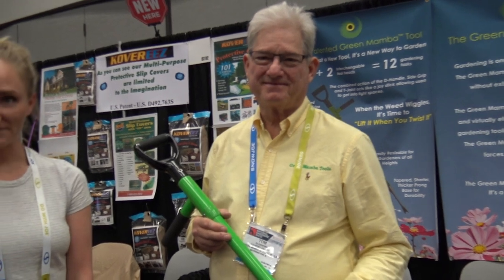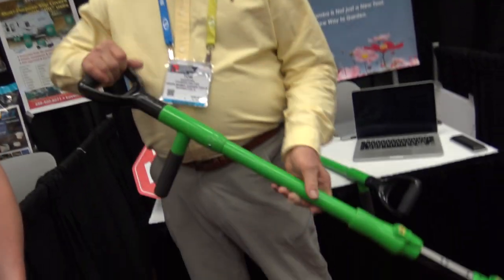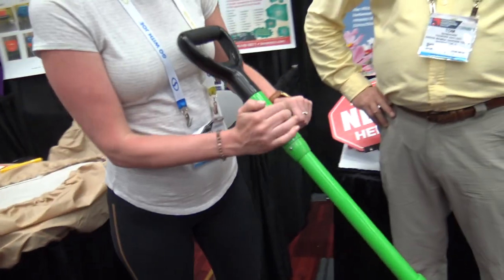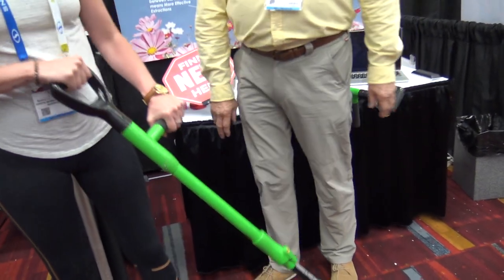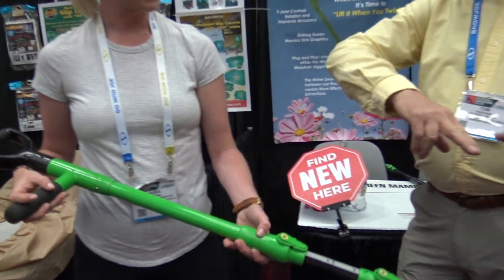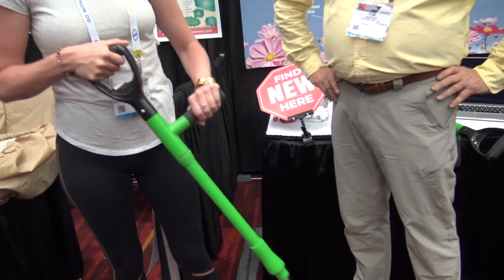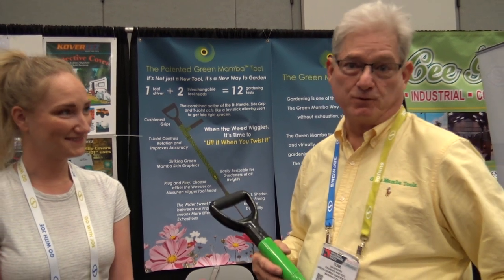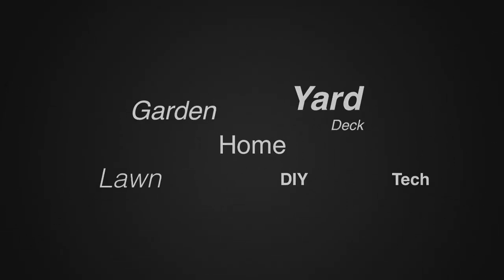Green Mamba Weeding Tool System For Yard and Garden | Weekend Handyman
The Green Mamba weeding tool helps make pulling weeds in your lawn or garden a breeze with an ergonomic design and ease of use.